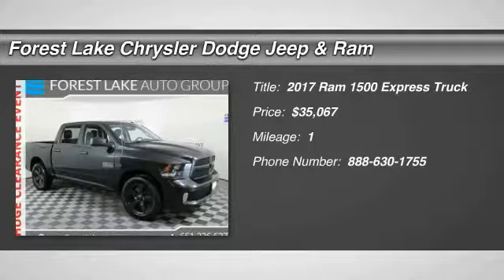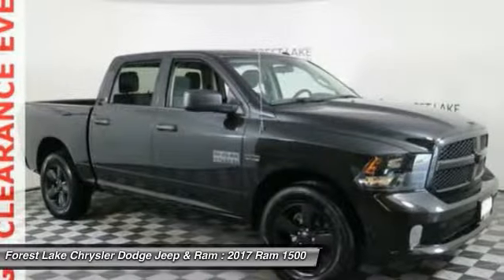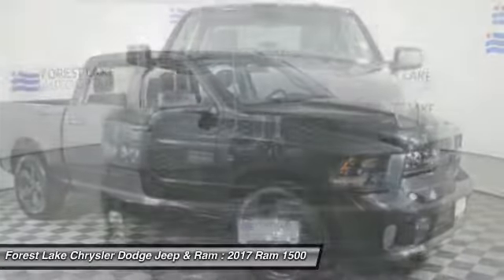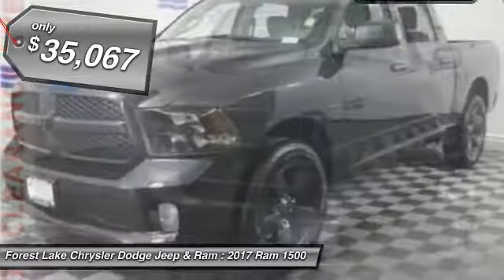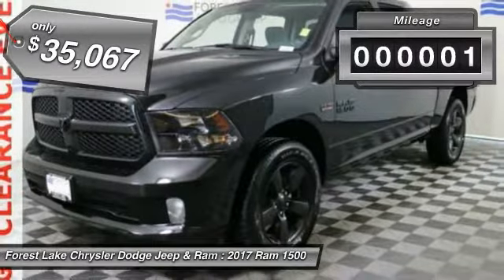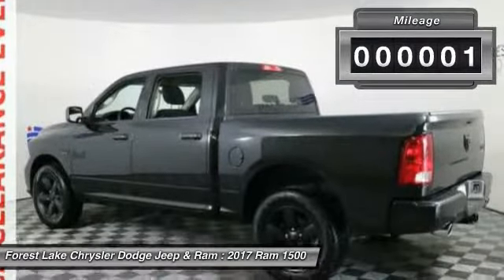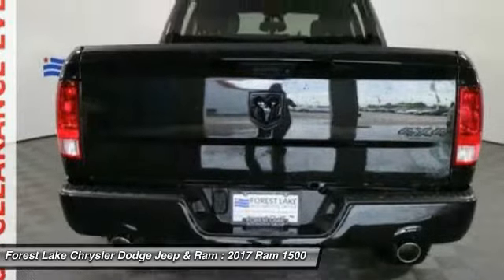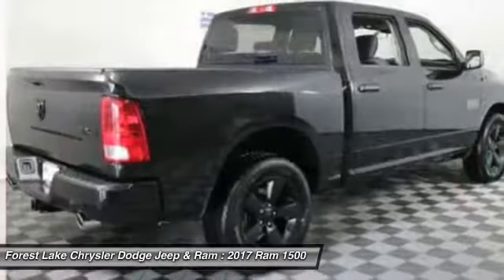2017 Ram 1500 Express Forest Lake MN R17465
2017 Ram 1500 Express

FREE LIFETIME POWERTRAIN WARRANTY INCLUDED! brbrRam has done it again! They have built some outstanding vehicles and this wonderful-looking 2017 Ram 1500 is no exception! This truck is nicely equipped with features such as Black Ram 1500 Express Group (4x4 Flat Black Badge, 5.0 Touchscreen Display, Audio Jack Input for Mobile Devices, Black Headlamp Bezels, Charge Only Remote USB Port, GPS Antenna Input, Integrated Voice Command w/Bluetooth, Media Hub (USB, AUX), Radio: Uconnect 3 w/5 Display, Remote USB Port, and Wheels: 20 x 8 Semi-Gloss Black Aluminum), Popular Equipment Group (Remote Keyless Entry w/All-Secure and SIRIUSXM Satellite Radio), and Add Class IV Receiver Hitch. The quality of this terrific 1500 is sure to make it a favorite among our educated buyers. brbrForest Lake Chrysler Dodge Jeep and Ram is proud to serve Northern Minnesota, Northwest Wisconsin, and the Twin Cities metro area. We are here to assist you in obtaining a new Chrysler, Dodge, Jeep or Ram that suits your needs and lifestyle. Call to find out how we can get you in the right vehicle today.brAs of June 1, 2016, only common rebates are included in our internet prices. Select vehicles have a Finance Bonus available. USAA Members, Returning or Conquest Lessees, Special Pricing through your employer, or any Professional Organization you belong to may have even more incentives for you! SEE DEALER TODAY to see what you qualify for. 0% or other sub-vented rate financing is in lieu of all or a portion of the rebates.br We honor any and all available discounts or additional rebates you may qualify for, including Chrysler Affiliate Pricing. Additional discounts will be subtracted from our everyday internet price!  See dealer for details.br*Vehicles used for Snow Plowing or Commercial use are excluded from our FREE LIFETIME POWERTRAIN WARRANTY, LIFETIME POWERTRAIN WARRANTY INCLUDED!* $3,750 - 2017 DE Retail Consumer Cash 74CH1. Exp. 10/02/2017, $1,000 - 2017 Power Days Retail Bonus Cash 43CHF. Exp. 10/02/2017, $1,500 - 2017 Denver Regional Bonus Cash DECH2F. Exp. 10/02/2017, $1,000 - Denver 2017 RETAIL Bonus Cash DECHA1. Exp. 10/02/2017